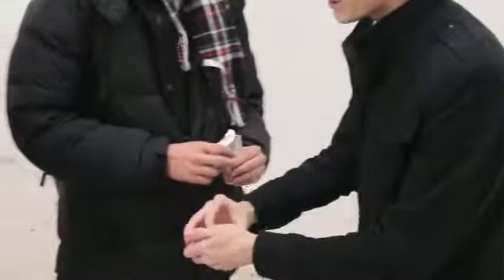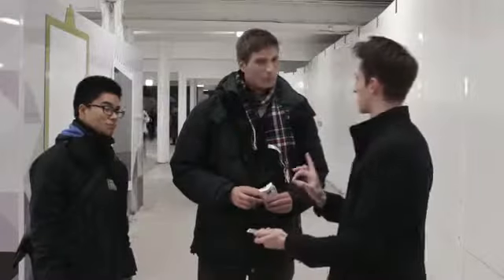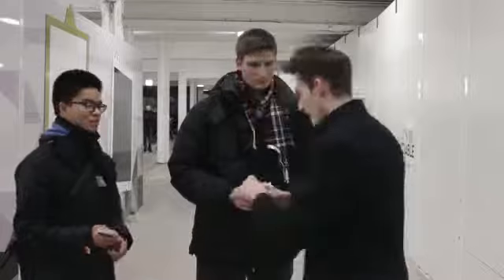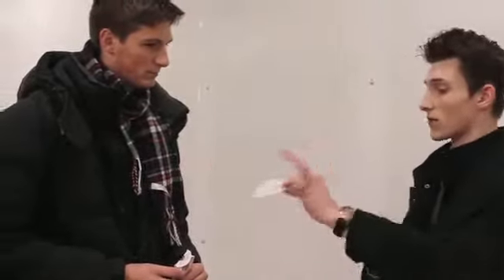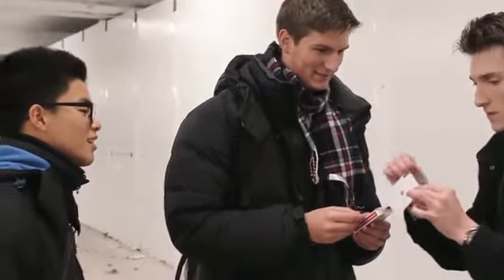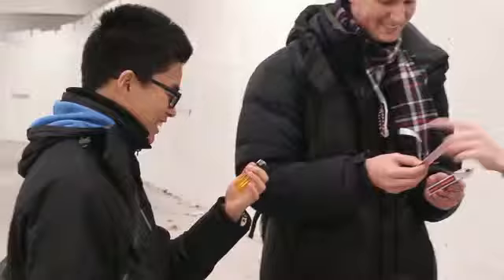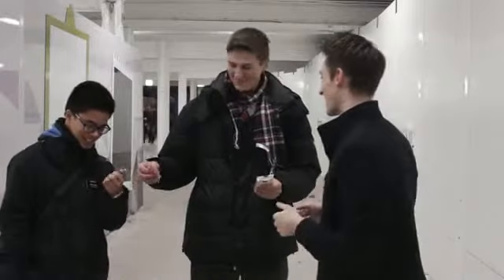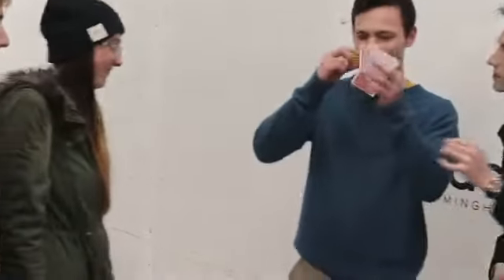Enlighten by Magic Tao